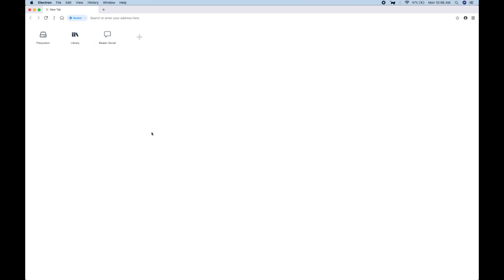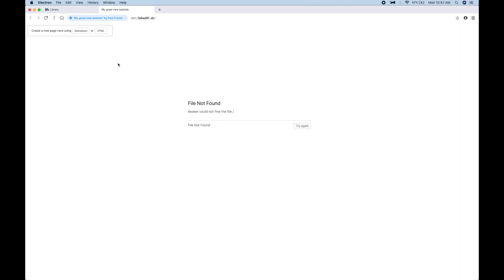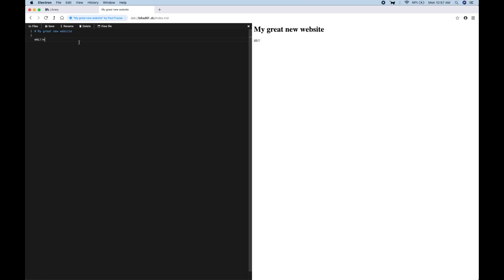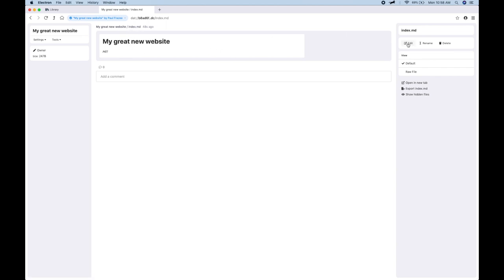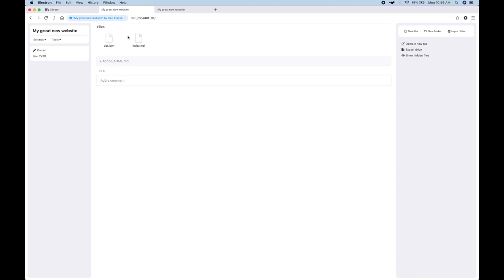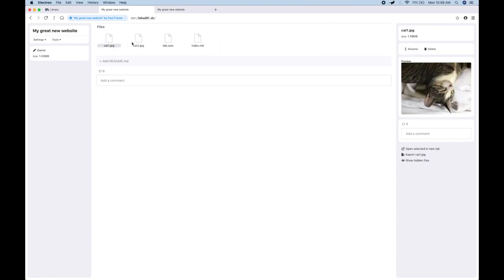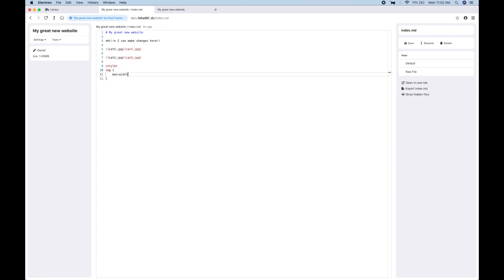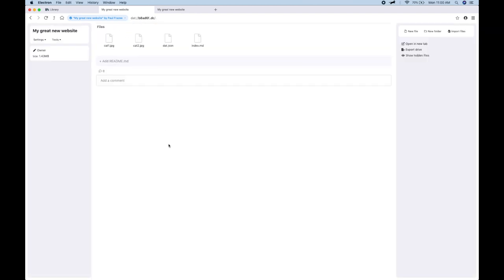Beaker Next - Dev Diary #1 - Building Websites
Welcome to the Beaker Browser "Next" Developer Diary!

(Yeah I'm calling it "Beaker Next." Too much has changed to just call it Beaker 0.9!)

In this video, I'm demonstrating the new tooling for Website creation. That includes the editor sidebar and Beaker's files-explorer application.